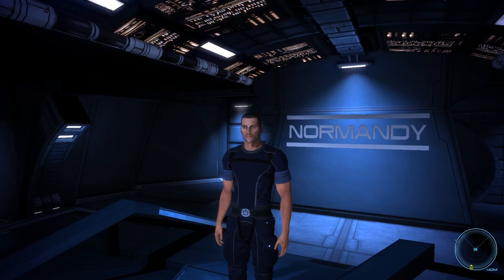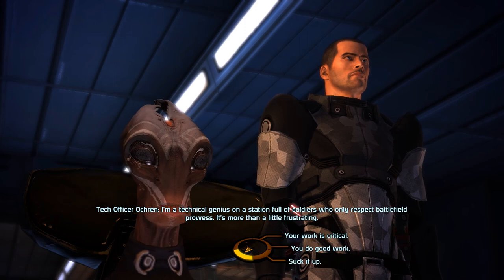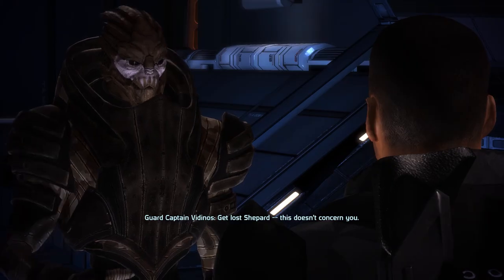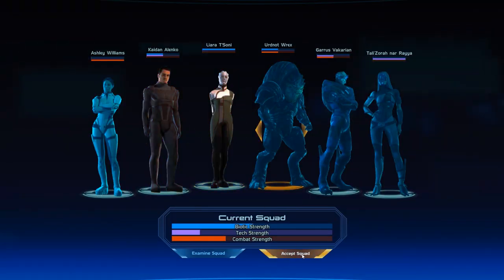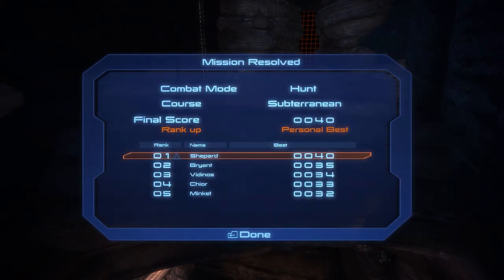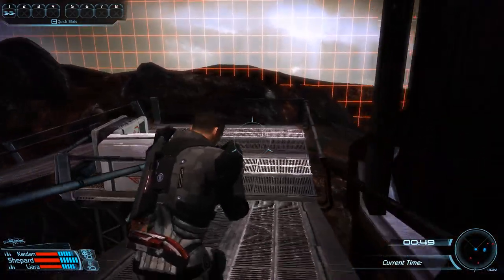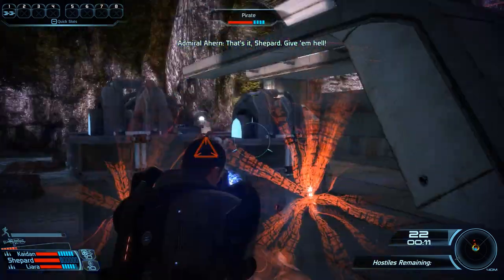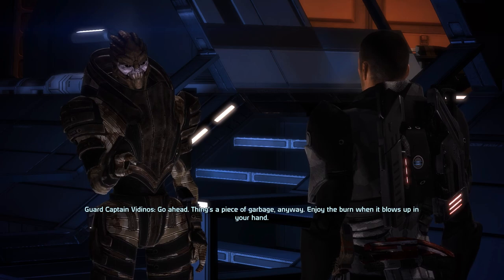Pinnacle Station: Vidinos - Mass Effect 1 Insanity Walkthrough Part 57 [100% Completionist]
It’s time to land on Pinnacle Station in this part of our Completionist Mass Effect 1 Insanity Walkthrough. Pinnacle Station offers combat missions of a wide variety, allowing us to train our battle skills in the combat simulator. After being greeted by Admiral Ahern who runs Pinnacle Station we quickly demonstrate our skills in the first combat mission – much to the contempt of resident Turian loud-mouth Vidinos. Vidinos accuses us and another human soldier of cheating which prompts us to challenge him to a bet: If we can beat Vidinos’ record on eight Pinnacle Station combat missions, he will stop bothering us and reward us with a rare weapon. Encouraged by the challenge we hop into the simulator and take on the combat missions in Capture mode, Hunt mode, Survival mode and Time Trial mode.

Missions & Assignments (partly) covered and/or completed in this episode:

• Pinnacle Station: Combat Missions
• Pinnacle Station: Vidinos

In this Completionist Mass Effect Insanity Walkthrough we try to beat the all Mass Effect missions and assignments on Insanity difficulty. That means we need to strategically plan missions by selecting a suitable squad with weapons that fit them. We will use tactics and strategy to survive and finish every single mission and assignment without using glitches like the famous “Therum Mining Laser XP Glitch”. To fully make this a completionist playthrough we will also collect all codex entries, weapon and armor licenses, grenade and medi-gel upgrades. We will visit every system, survey every planet and collect everything there is to collect. When the time is right, we will also complete both the Pinnacle Station DLC and the Bring down the Sky DLC.
Whenever possible we will also try to grab all achievements – unfortunately however, the list of Mass Effect achievements is impossible to complete in a single playthrough, so we won’t be focusing too much on them. You can find a list of all achievements (including DLC) covered in this insanity walkthrough at the bottom of the video description.

► Click here for the full Mass Effect playlist to watch all episodes of this Completionist Insanity Walkthrough

Mass Effect is a science fiction action role-playing third-person shooter video game developed by the Canadian company BioWare and released for the Xbox 360, PlayStation 3, and Microsoft Windows PCs. It is the first game of the Mass Effect series, taking place within the Milky Way galaxy in the year 2183. Mass Effect was released in 2007 and has received much praise for its story-telling and the depths of the Mass Effect universe.
In the game we play as Commander John Shepard of the Human Systems Alliance who is faced with the trivial task of saving the galaxy.

List of achievements covered in this Mass Effect Insanity Walkthrough:

• Completionist
• Tactician
• Distinguished Service Medal
• Medal of Heroism
• Honorarium of Corporate Service
• Council Legion of Merit
• Medal of Valor
• Power Gamer
• Spectre Inductee
• Search and Rescue
• Charismatic
• Paramour
• Paragon
• Renegade
• Dog of War
• Geth Hunter
• Scholar
• Medal of Exploration
• Rich
• Pistol Expert
• Assault Rifle Expert
• Bring down the Sky DLC: Colonial Savior
• Pinnacle Station DLC: New Sheriff in Town
• Pinnacle Station DLC: Best of the Best
• Pinnacle Station DLC: Undisputed

The achievements “Long Service Medal” and “Extreme Power Gamer” require two playthroughs of Mass Effect, while the “Distinguished Combat Medal” achievement needs to be unlocked to be able to play on Insanity difficulty. Therefore those three achievements are not listed above. It is however possible to accumulate 75% of both Paragon and Renegade points in one playthrough, so both achievements are listed. To get the various ally achievements (complete min. 45 assignments with the same squad mates) we would once again have to play through the game several times, so while we might unlock one or two of them by natural progression, they are not a focus of this walkthrough and therefore not listed above. The ability mastery achievements (Lift mastery, Barrier mastery etc.) are only unlocked if the abilities are used by Shepard himself. Since our Commander Shepard is a soldier who does not have access to any of those abilities, the related achievements are excluded from the list above.

All Mass Effect gameplay for this playthrough on insanity difficulty was recorded on the PC at 1080p.